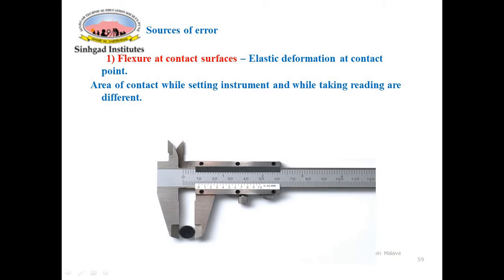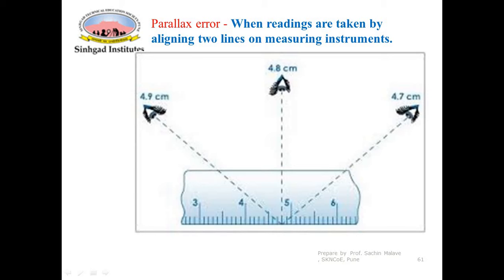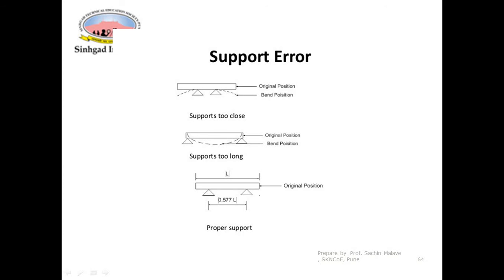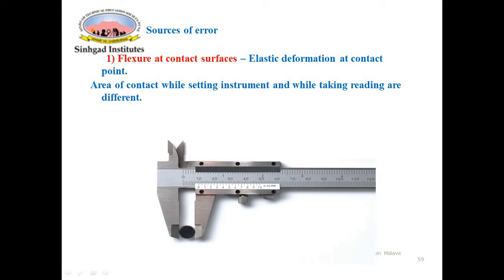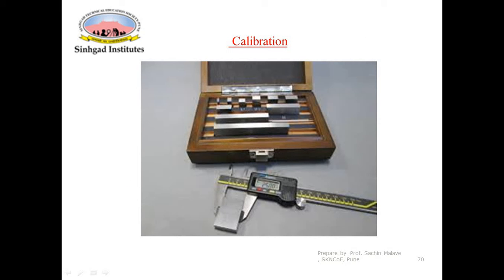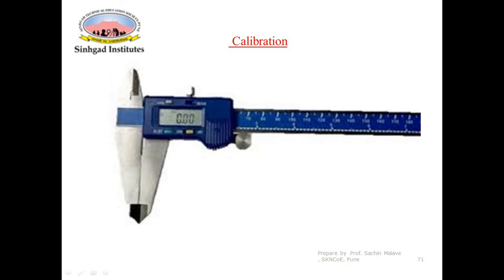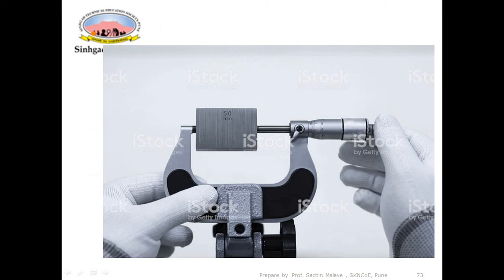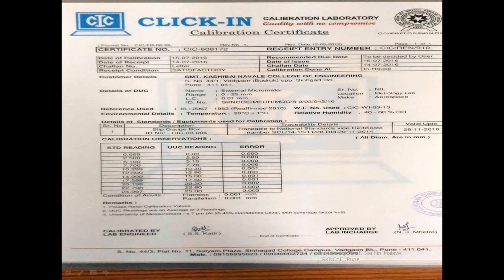Unit-1- Lecture 5 - sources of errors, calibration